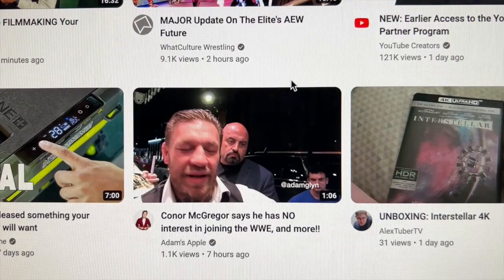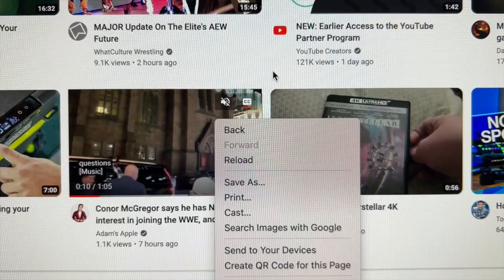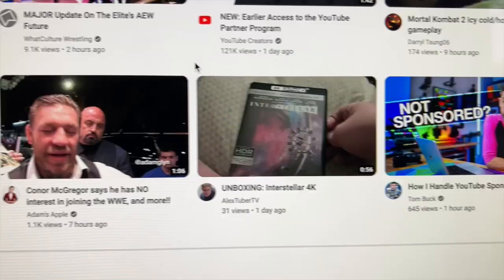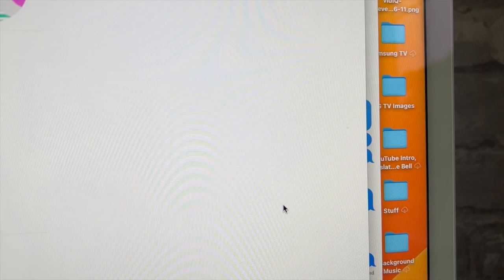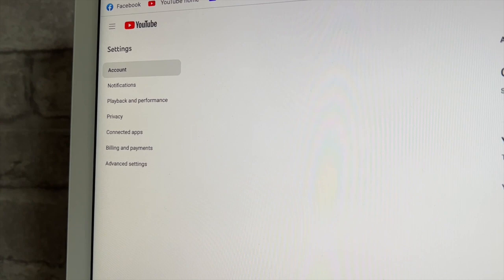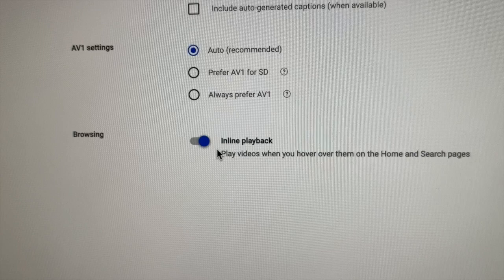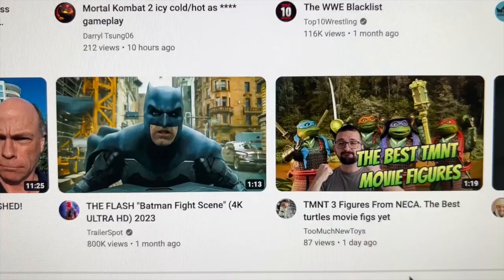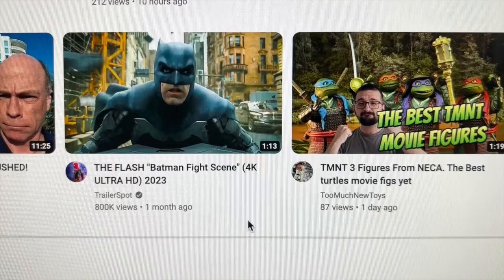How To Fix "Open Link in New Tab" on YouTube: Quick and Easy!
Here is how to fix the option to "Open Link in New Tab" on YouTube. A step by step instructional video on how to do this.